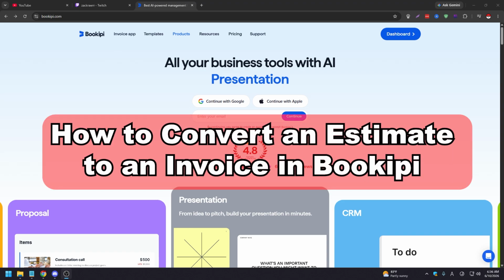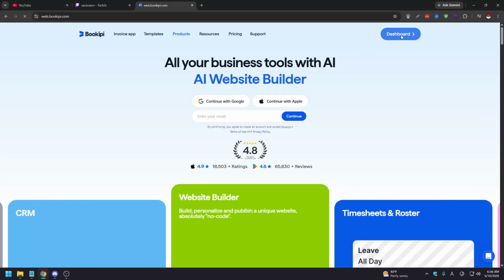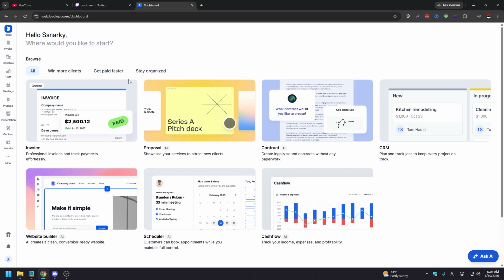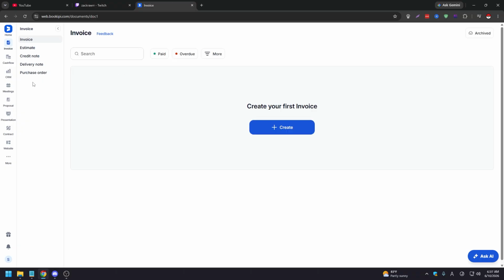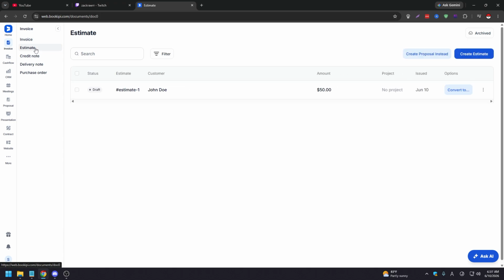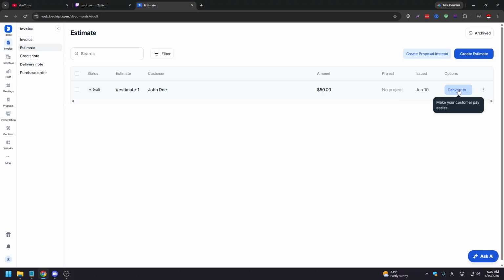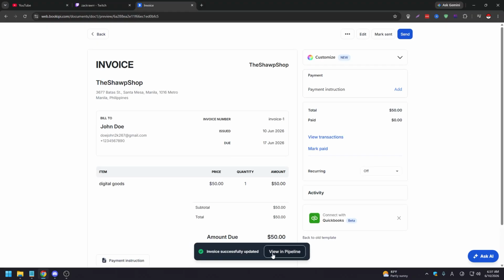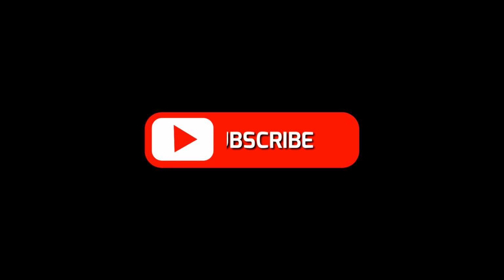How to Convert an Estimate to an Invoice in Bookipi in 2026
How to Turn Estimate into Invoice in Bookipi

How to convert an estimate to an invoice in Bookipi is a useful topic for anyone who wants to manage business documents more efficiently and move smoothly from pricing approval to billing. Estimates are often used to share projected costs, service details, product pricing, or job information with clients before work begins, while invoices are used to request payment once the business is ready to bill.

As digital invoicing and online business tools continue to grow worldwide, features that connect estimates and invoices have become important for modern business management. Whether someone is a freelancer, contractor, small business owner, or independent professional, knowing how to convert an estimate to an invoice in Bookipi can make the platform more practical, professional, and valuable for everyday invoicing and client billing.